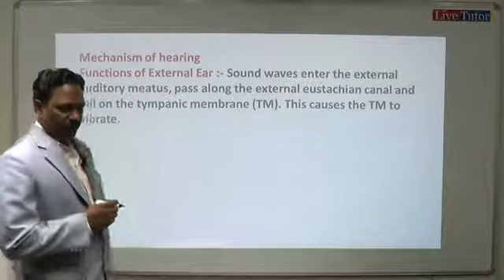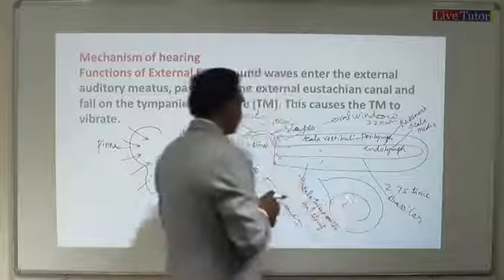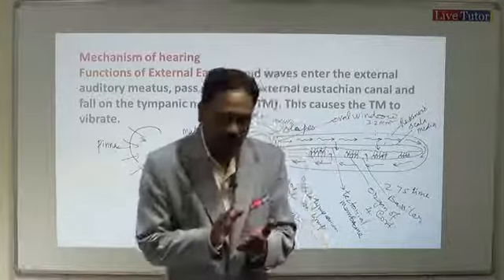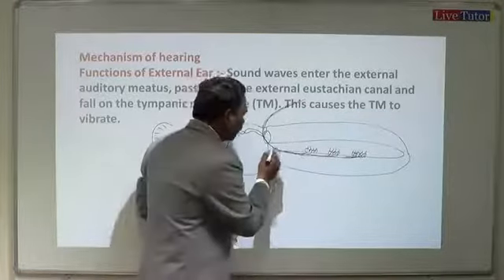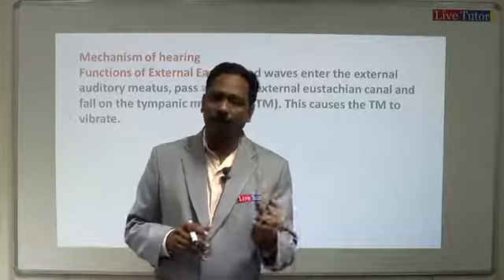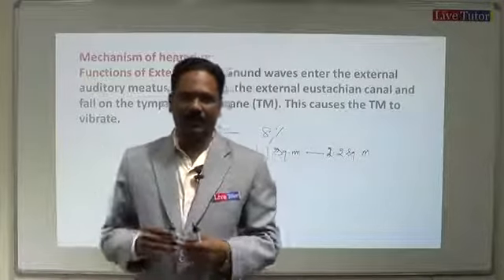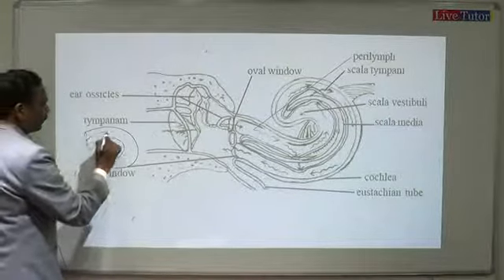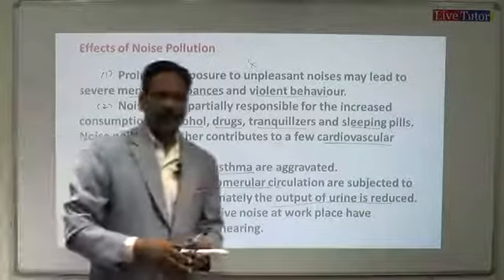12th Biology Wilson 21082013